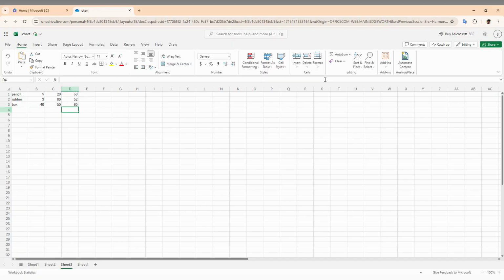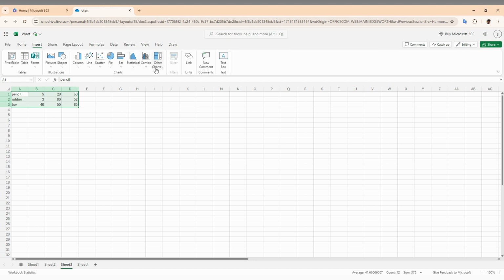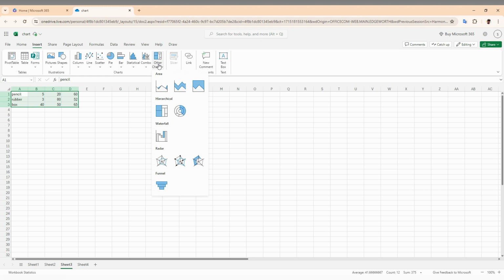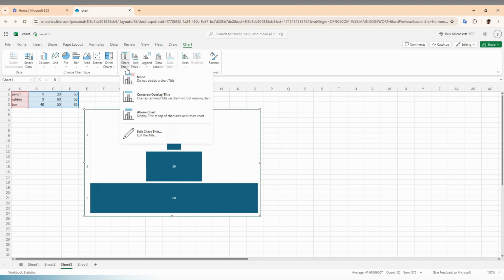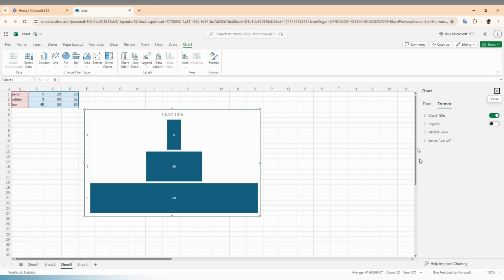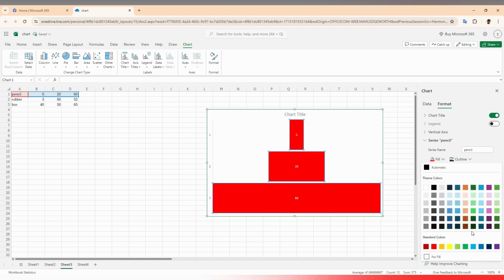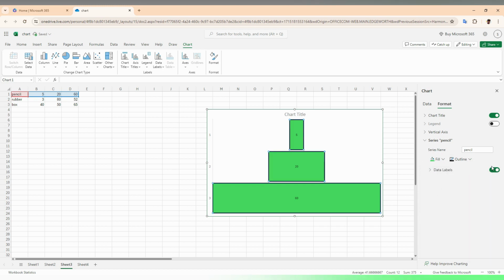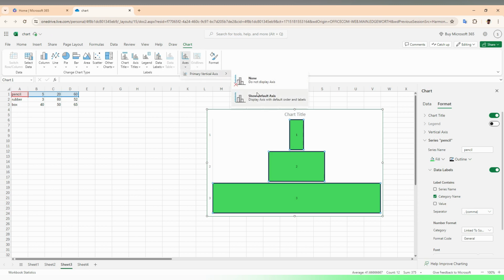How to insert funnel chart in Microsoft excel web | insert funnel chart in Microsoft excel pc